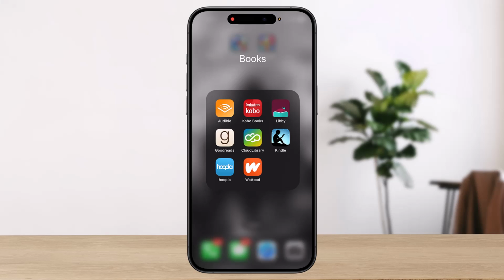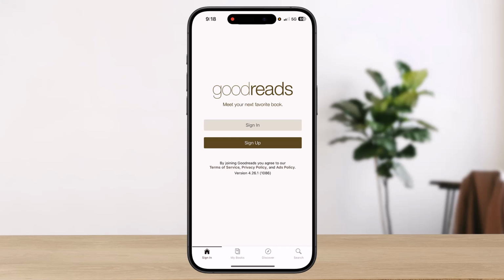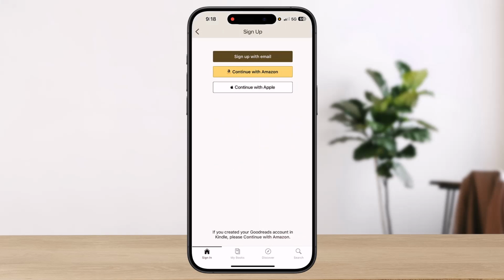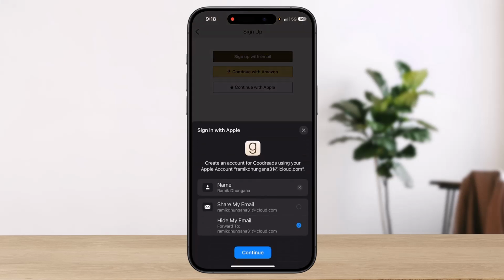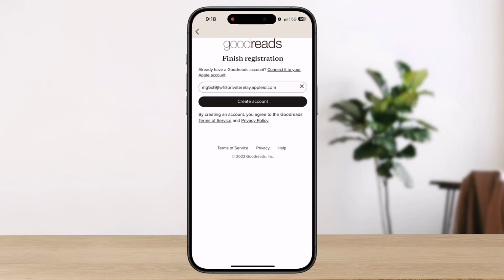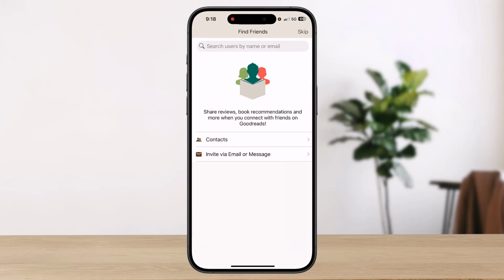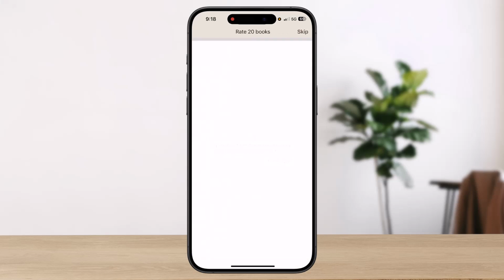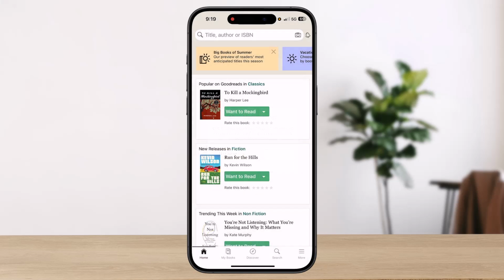How to Create an Account on Goodreads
Want to create a Goodreads account? In this video, you'll learn how to sign up for Goodreads step by step using your mobile device. Whether you're a new reader or want to track books, discover recommendations, and connect with other readers, this tutorial will guide you through the complete account creation process.

We'll show you how to download the Goodreads app from the Google Play Store or Apple App Store, open the app, choose the Sign Up option, and create your account using your email address, Amazon account, or Apple account. You'll also learn how to complete the registration process, find friends, select your favorite book genres, and customize your reading preferences.

This tutorial is perfect for anyone who wants to use Goodreads to track their reading progress, rate books, discover new titles, and join a community of book lovers. Follow along with this easy guide to create your account and start exploring Goodreads features.

If you found this tutorial helpful, don't forget to like this video, leave a comment if you have any questions, and subscribe to the channel for more Goodreads tutorials, reading app guides, account setup walkthroughs, and easy-to-follow tech tutorials.